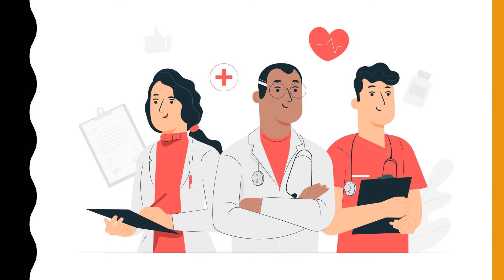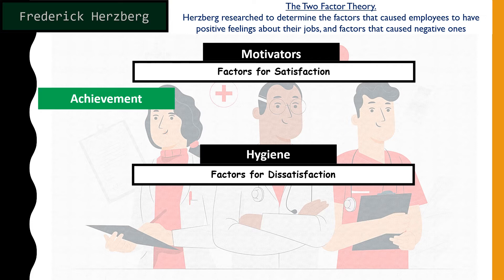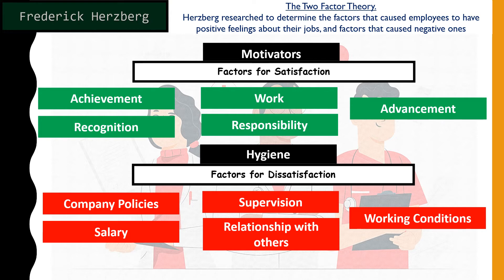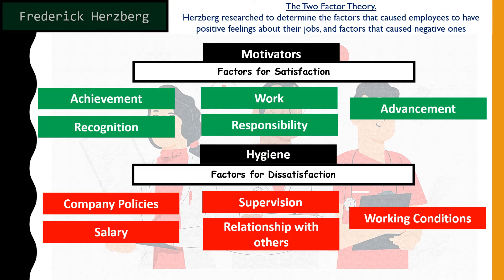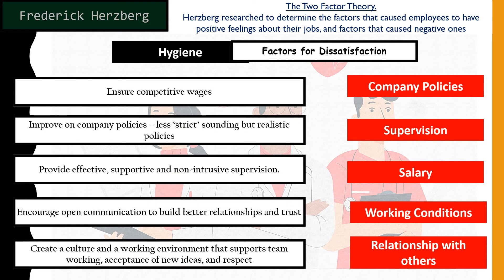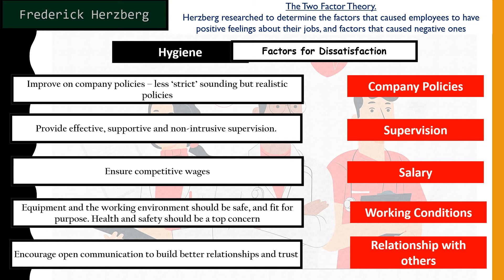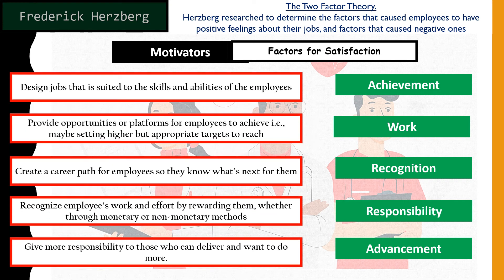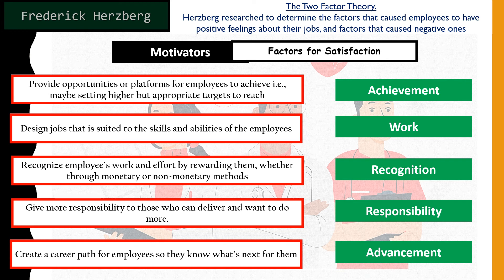CAMBRIDGE AS & A LEVEL: 11.2 Motivation Theories P3 Herzberg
This video explains the Herzberg's Two Factor Theory